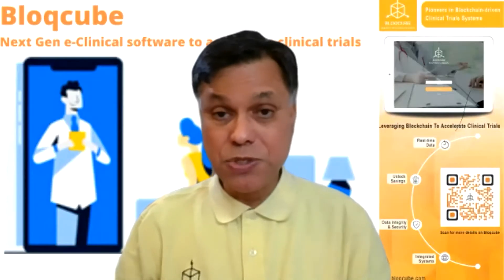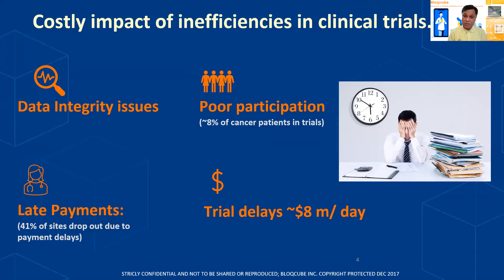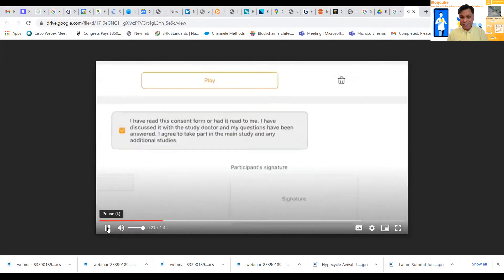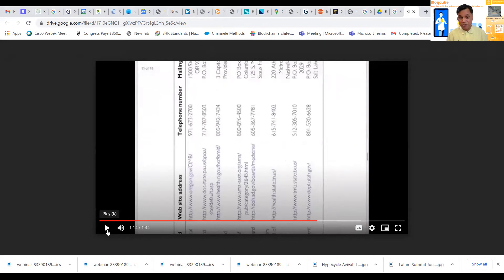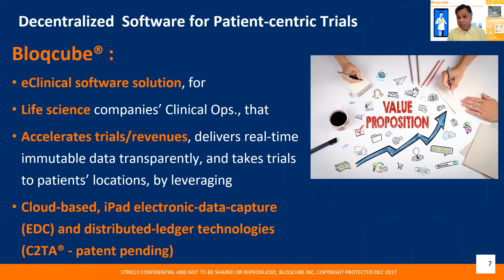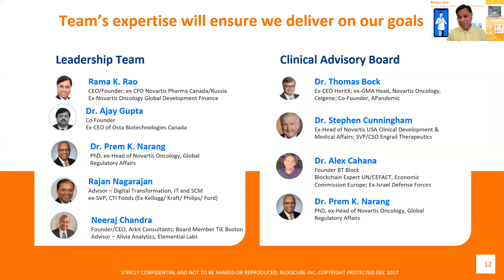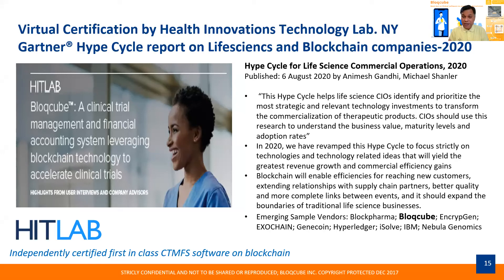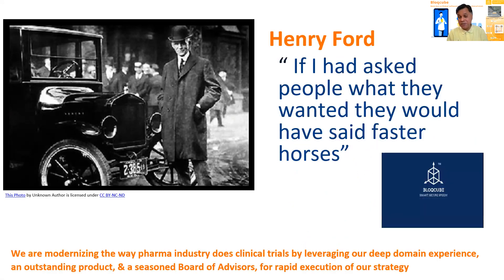Digital Health Showcase: Bloqcube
Digital Health Showcase by Bloqcube CEO and Founder Rama Rao